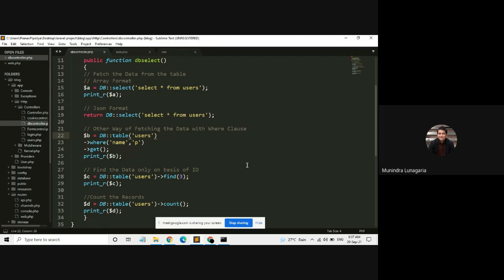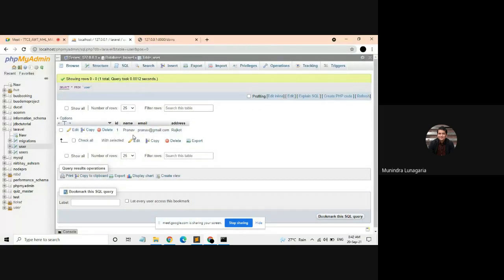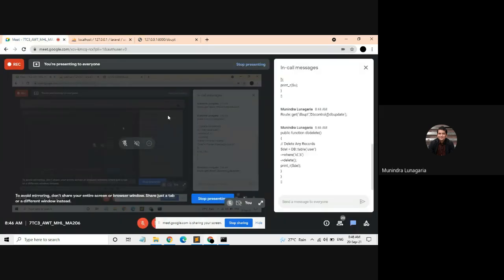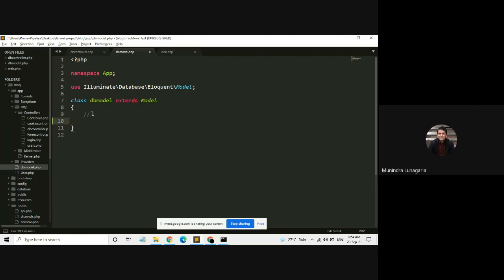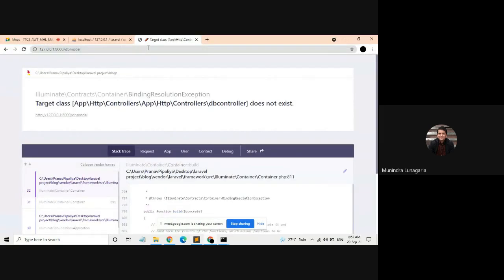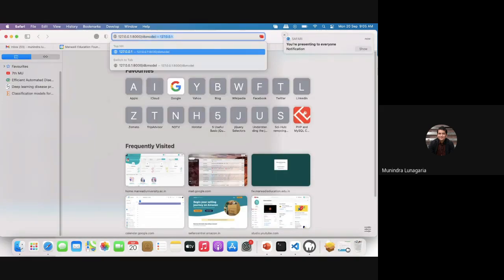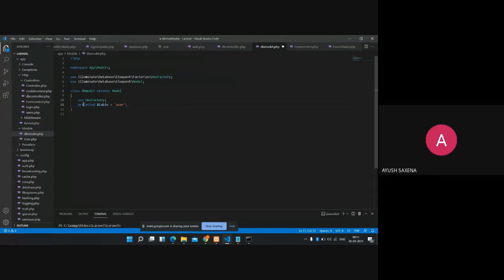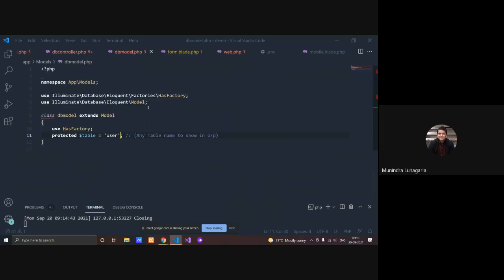7TC3 - AWT - MHL - 20/09/2021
Unit:4 -AWT Laravel CRUD Operation & Model